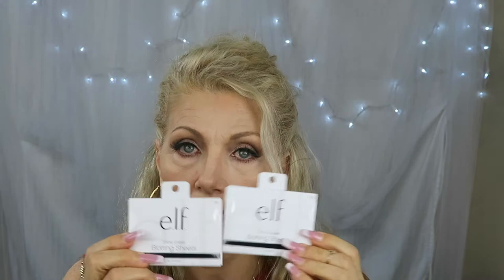My Ulta, CVS & Target Haul & Some PR too! BentlyK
Products mentioned:

FIONA STILES Matte Finish Foundation Concentrate

NYX PROFESSIONAL MAKEUP Pro Foundation Mixer/Olive

NYX PROFESSIONAL MAKEUP Pro Foundation Mixer/White

L.A. GIRL Pro Coverage Liquid Foundation/White

L.A. GIRL HD Pro Concealer/Highlighter

PHYSICIANS FORMULA Mineral Wear Talc-Free Mineral Correcting Powder/Translucent

SHEAMOISTURE Coconut Oil Coffee Scrub

ST. MORIZ Instant Self-Tanning Mousse/Dark

ULTA Sunless Mitt

Ardell Faux Mink Eyelashes/811

Maybelline eyeshadow/Nude Glow

410 W. 4th St.